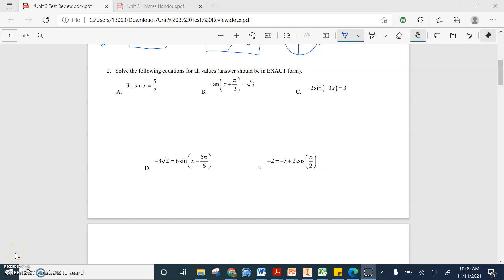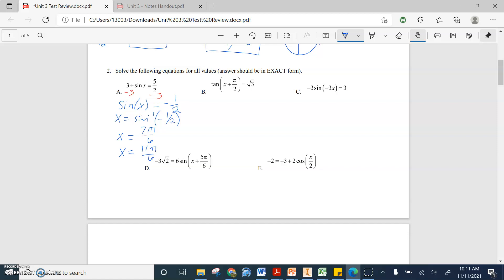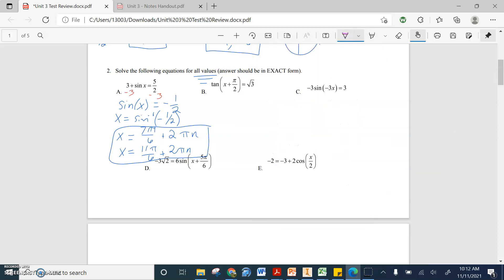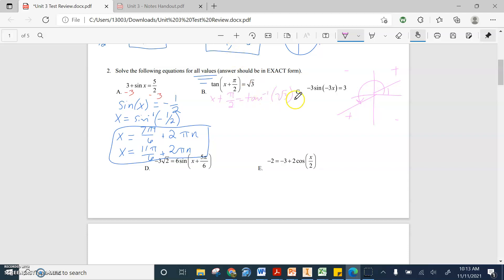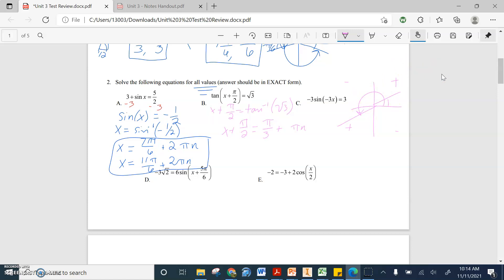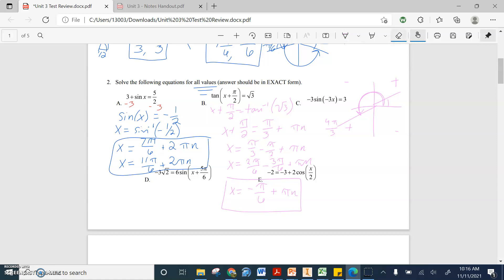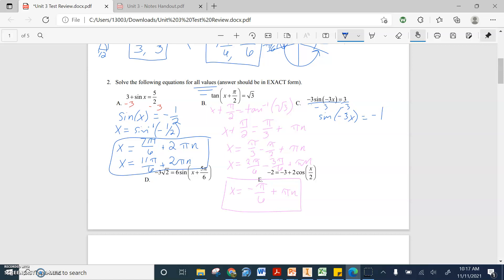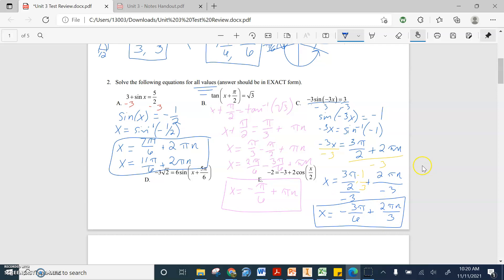HPC Unit 3 Review - Problem 2a,2b,2c